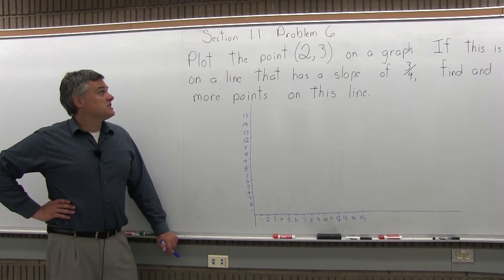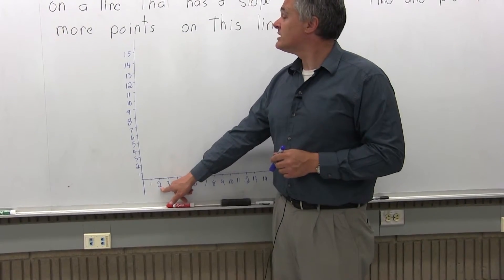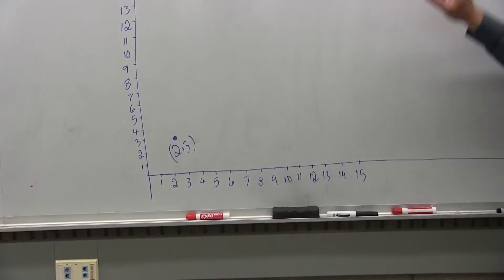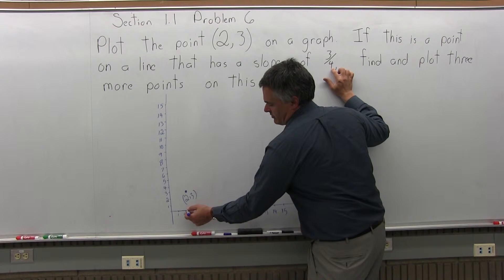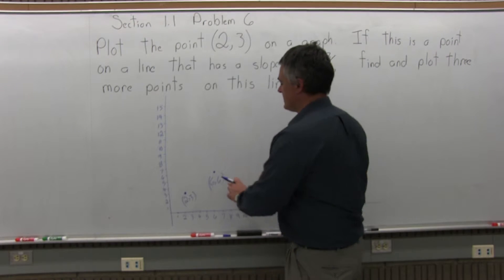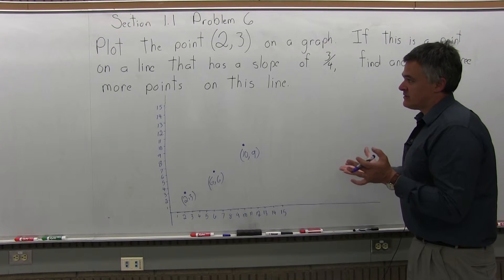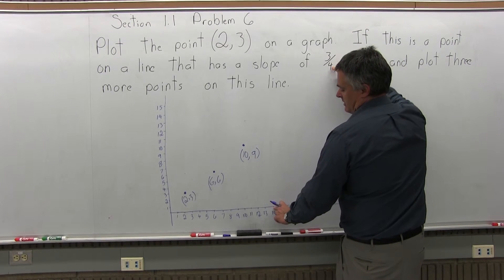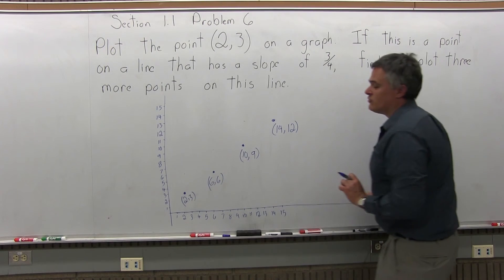MTH 131 : Section 1.1 Problem 6 - Mathematics with Dan Avedikian